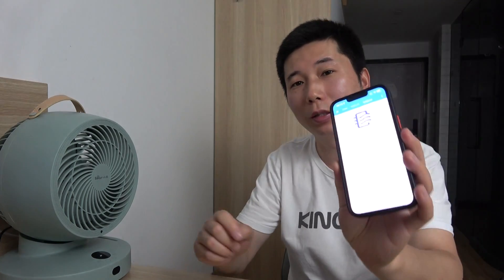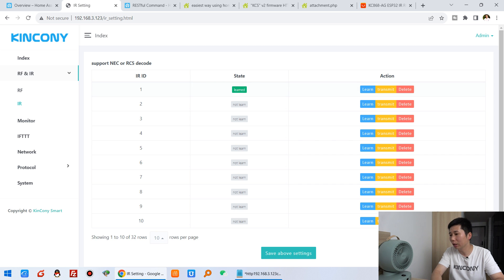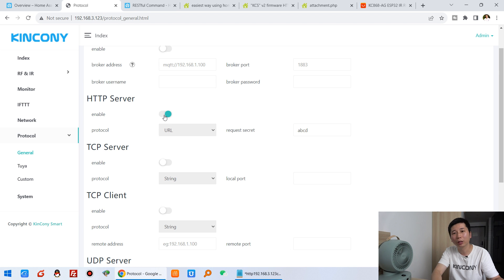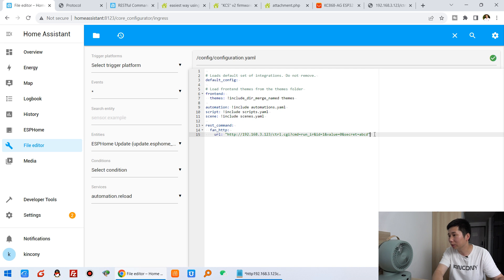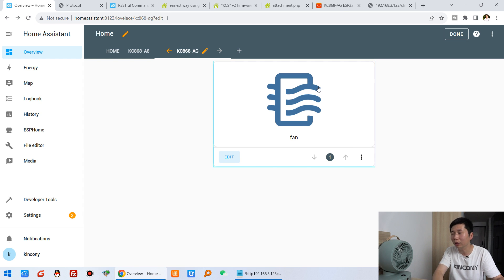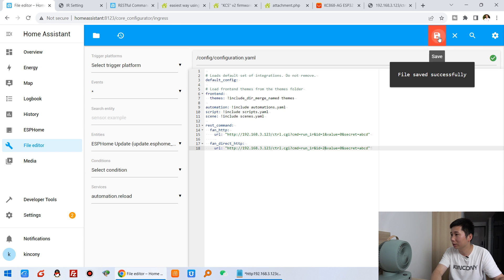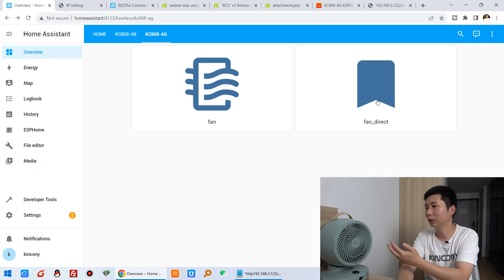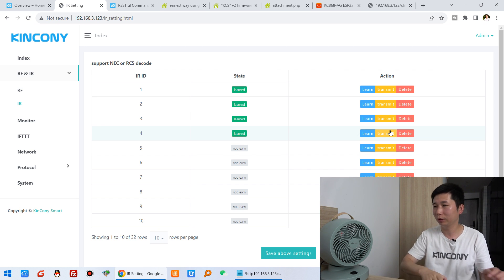easiest way control any IR device with home assistant - KC868-AG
KCS v2 firmware for KC868-AG, you can learn IR & RF433MHz signal , send it out by HTTP, TCP, MQTT command. Support IFTTT function in locally.

KC868-AG made by ESP32 + IR +433MHz wireless module. it can use ESPHome work with home assistant application for home automation DIY.